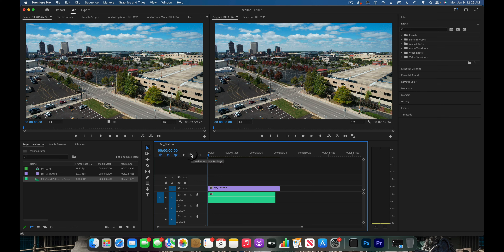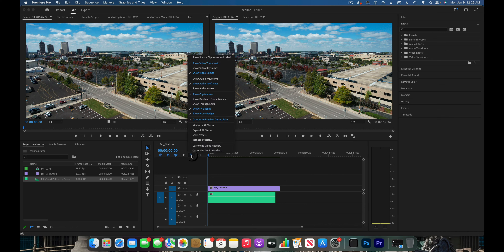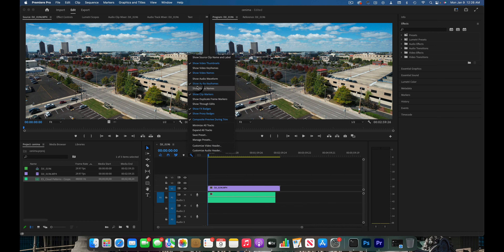Premiere Pro 2023: How To Show Audio waveform On Clips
The easiest way to show audio waveform on clip 2023